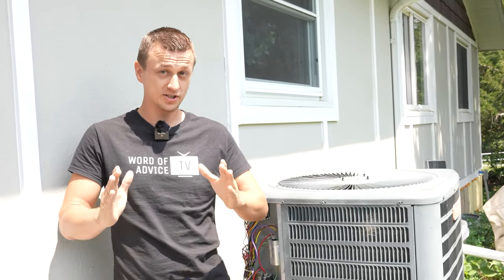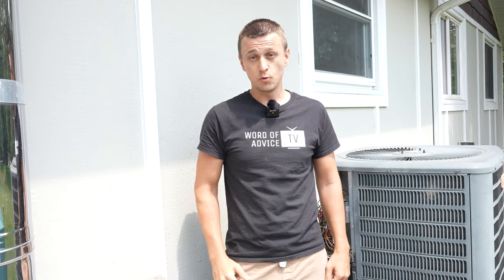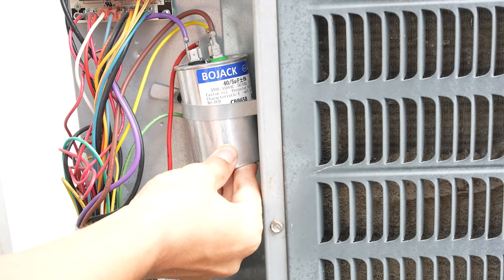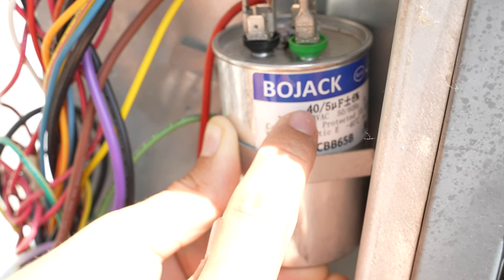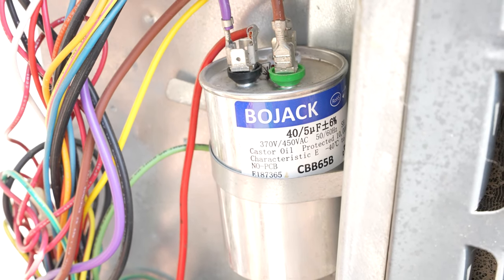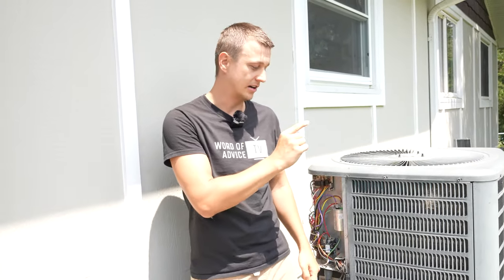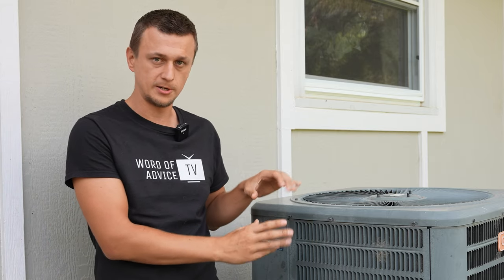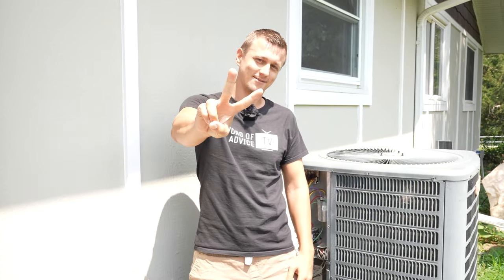How to Order the RIGHT Capacitor For Your Air Conditioner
How to order the RIGHT capacitor for your air conditioner. Ordering the correct capacitor is super easy, all you need is the microfarad rating and that's it. The rating is usually labelled as MFD or uF. All the other numbers don't matter. The physical size of the capacitor does not matter either. If your new capacitor is smaller than the old one, you can simply crimp down on the metal bracket holding it to secure it in place. I show how to do that in my "How to Replace a Capacitor" video.